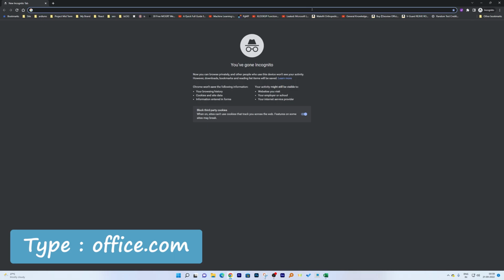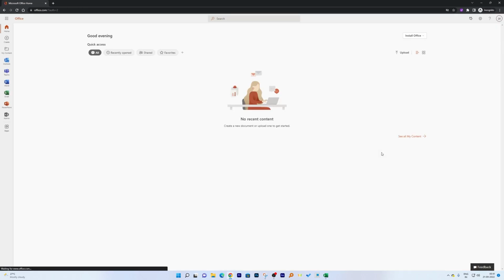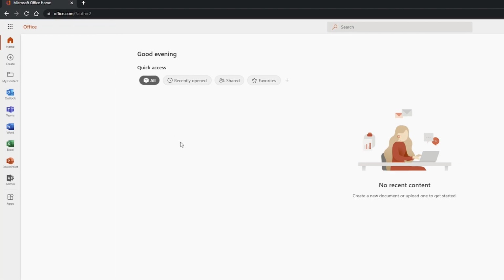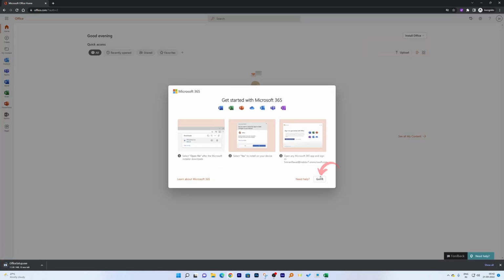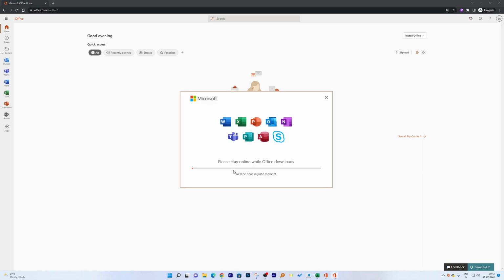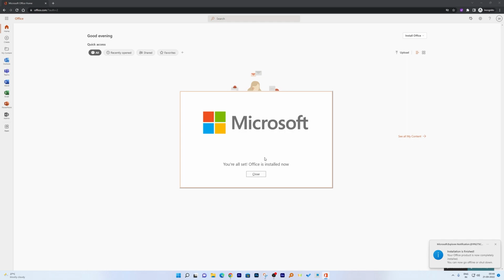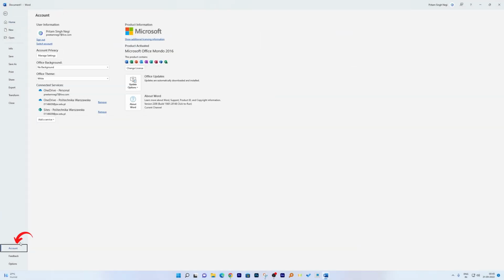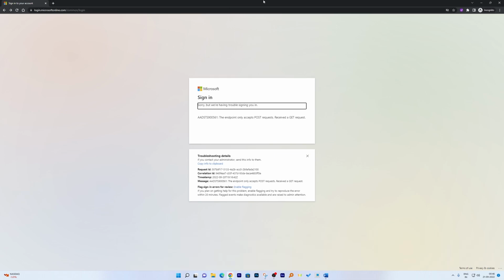How to download office 365 | Office 365 Installation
In this video you will see how to install Microsoft Office 365 in a Computer.

If you want to customize the genuine office 365 setup using the office configurator tool then check

Also see very important!!! how we can improve performance of windows 10 with these basic steps

IMPORTANT LINKS
3. How to use PowerPoint live presentation office 365

Here are the short description steps to Install Office 365:-

Step 1:- Sign In to your Microsoft account in which is registered with office license.

Step 2:- Download the installer of office 365 as shown in the video.

Step 3:-  Once Downloaded open office installer.

NOTE:- Make sure you have sufficient Internet to download the software.

Step:4- Run the Installer follow the instructions in the video.

Congratulations!!! You should have successfully installed Office 365 in your computer.

NOTE:- You may be required to enter a one-time sign in to your office 365 account as shown in the video.

TEXT VERSION
To see the full web version of office 365 installation tutorial visit the following

if you face any problem, then do you us know.